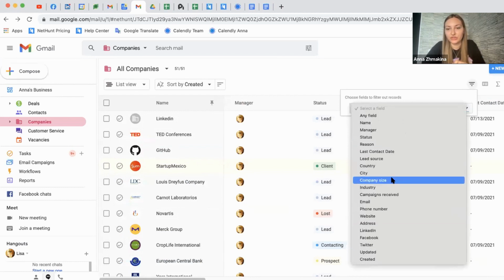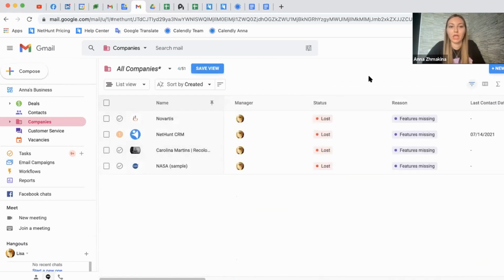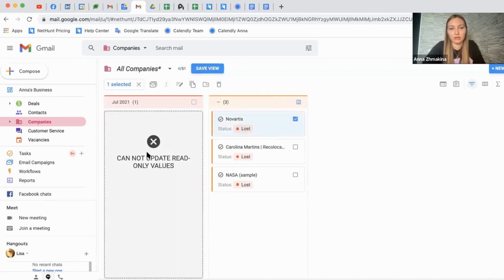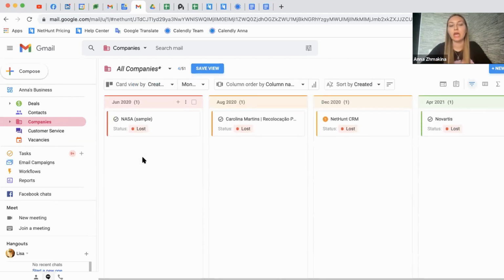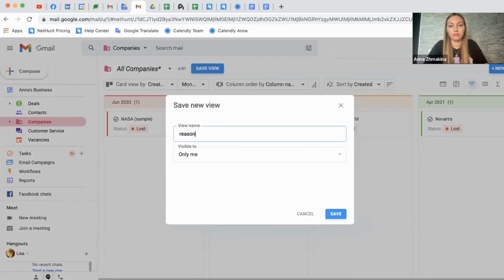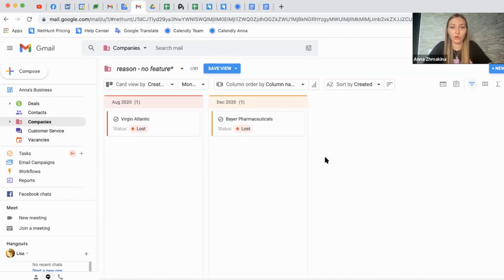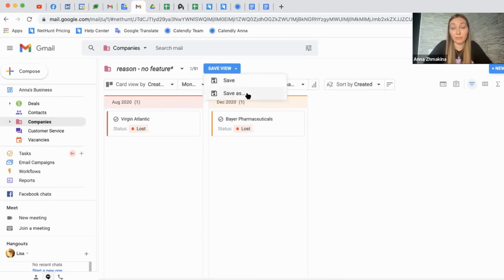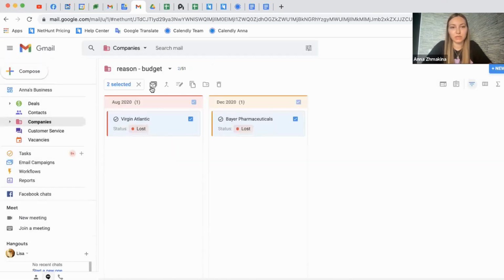Explore NetHunt CRM: How to Bring Back Lost Customers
In this episode of Explore NetHunt CRM, we explain how you can benefit from knowing your customers’ reasons of churn and show how to find out that information in NetHunt CRM. - there’s a free 14-day trial period, no credit card required.

And if you need any more information, our lovely customer success team is ready to help you out. Book a free demo call, and they’ll examine your business to tell you exactly how your particular business can benefit from using NetHunt CRM.

Time-codes:
00:05 Why do you need to filter users by reason of churn?
01:13 How to find out why a client has churned in NetHunt CRM

Dealing with customer churn is, by far, one of the most painful things in the sales cycle.

If you see customers leave your company, you need to find out the reason why they decided to end their relationship with you and use that information to prevent churn from happening on a larger scale. In fact, you can even use that information to bring your lost customers back.

There are several ways in which knowing the reason why your lost customers churned can be beneficial to your business:
You can spot weaknesses in the product/service/customer experience you offer and adjust the strategy.
You can filter your customers by reason lost in the CRM system and hit them with an improved offer to bring them back whenever relevant.

For example, you can filter your CRM database by Reason lost and create a custom view with only those customers that left you because you didn’t offer the functionality they needed. Then, set up the Card View in your CRM software to ‘Created’ - this will show you when the churn record was made.

Go through the clients that churned ages ago - it’s likely that you’ve developed your product since then and could lure them back in with your brand-new functionality!

Similarly, NetHunt CRM allows you to create custom views with only those customers who left you because of a lack of budget. You can follow up with them whenever you have a promo.

NetHunt is a fully-fledged CRM software designed for sales, marketing, and customer service teams. Our mission is to help small and medium-sized businesses grow better, grow happier.

NetHunt is a Gmail CRM that brings sales automation and drip campaigns straight to your inbox. It has Webforms, LinkedIn, Facebook Messenger and Intercom integration and covers a full set of features to automatically capture leads, nurture them, manage sales pipeline, and close deals faster.